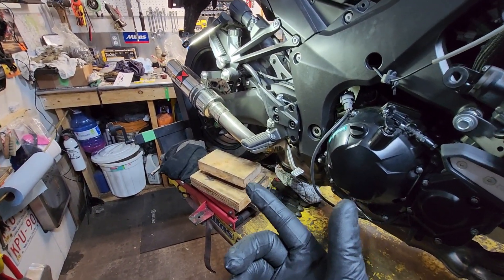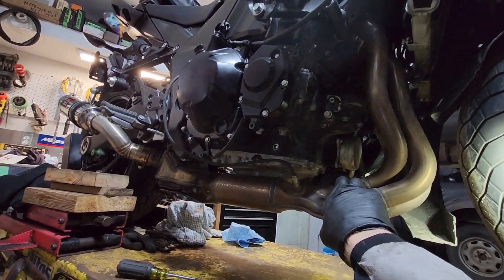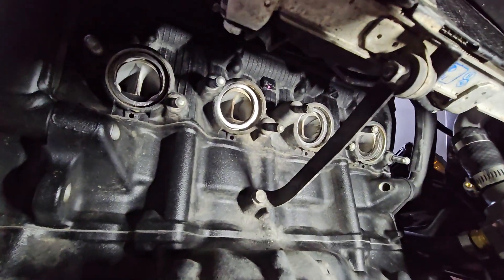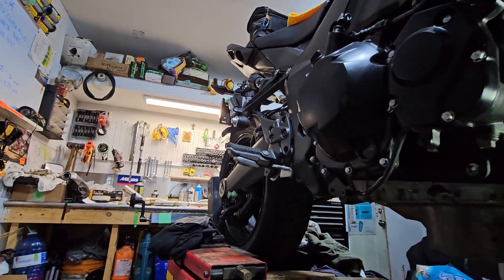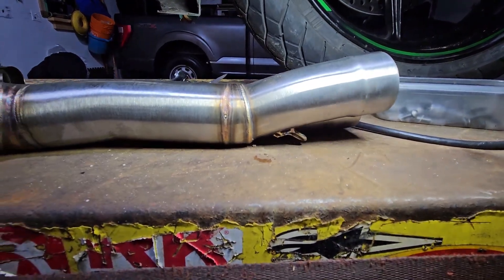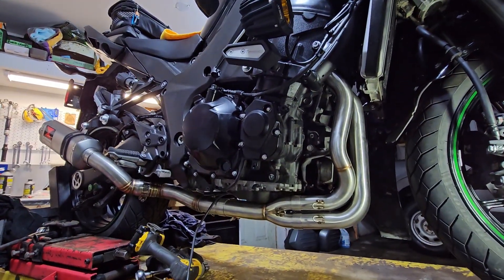2020-2024 Kawasaki ninja 1000 SX. Black widow full exhaust system install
The OEM system is off to the shed.
New BW full system going in.